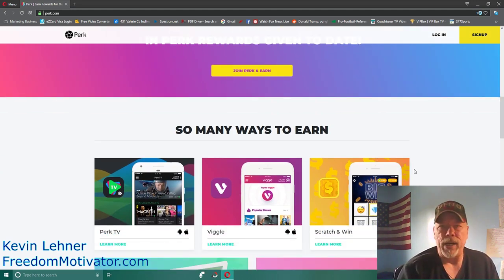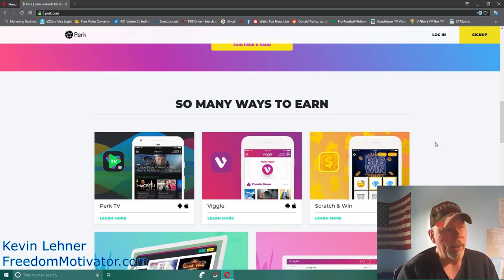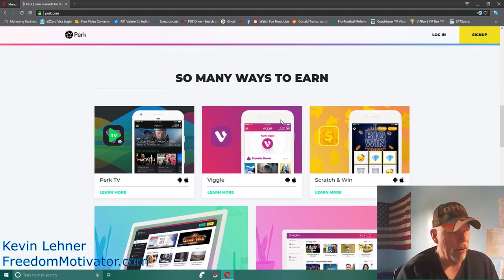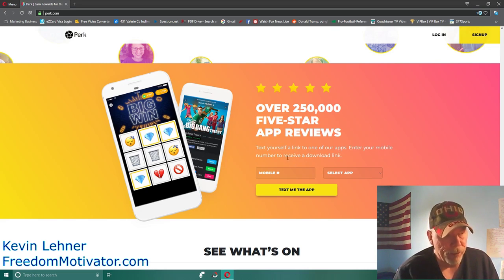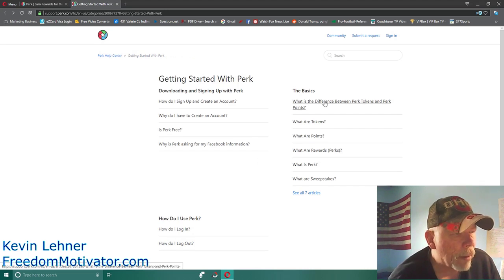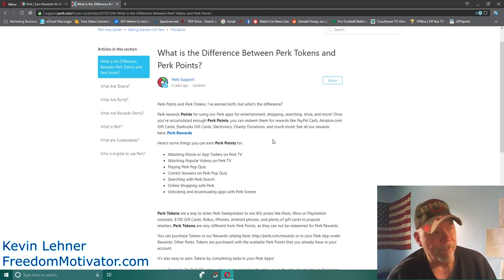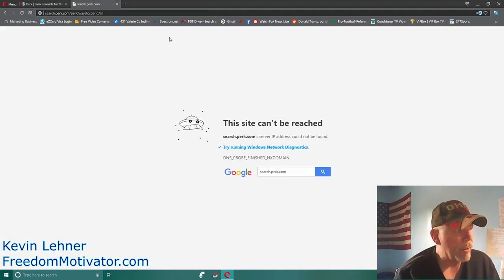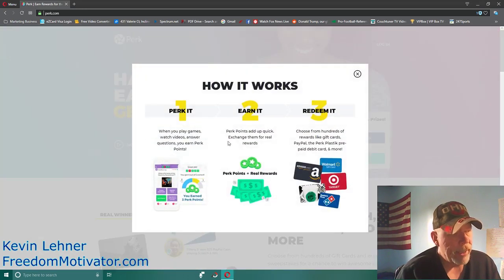EASY WAY TO MAKE MONEY ONLINE FOR FREE AND HAVE FUN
This video is about an Easy Way To Make Money Online For Free And Have Fun

★★ Motivation Videos ★★